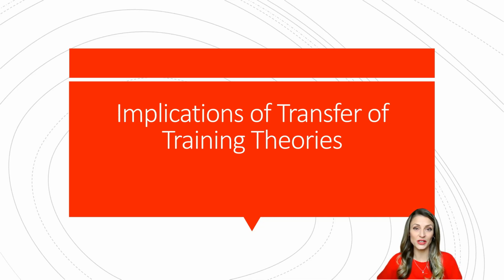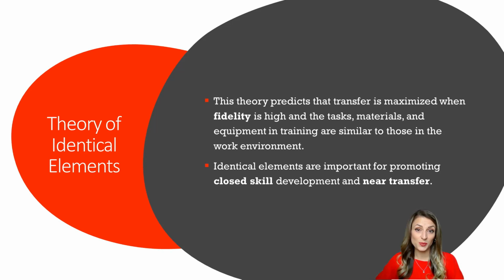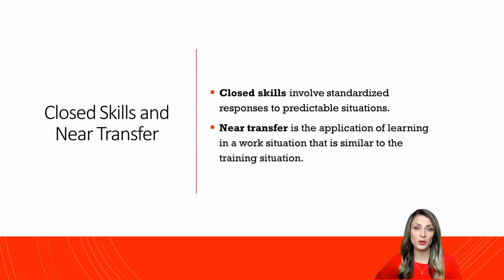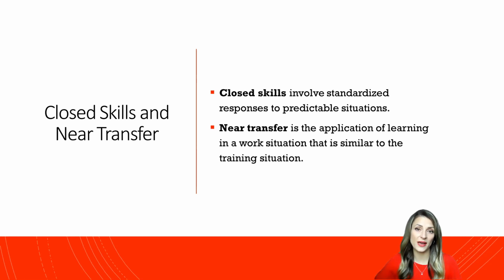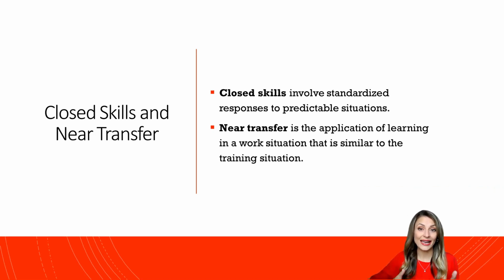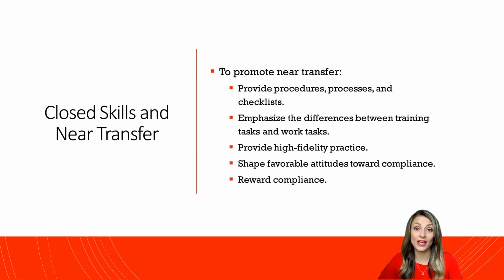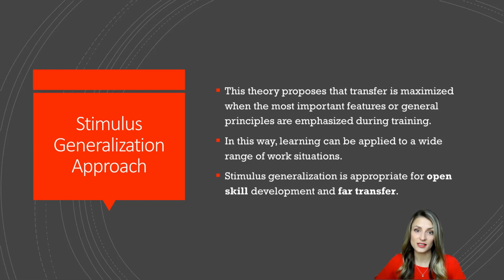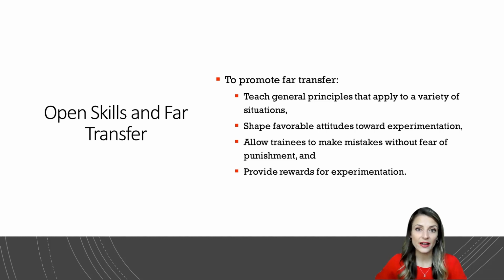Implications of Training Transfer Theories - Training & Development Lecture 4 Part 4 (Full Version)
In this video, we explore the transfer of training theories and their implications for designing effective training programs. You’ll learn about key theories like the Identical Elements Theory and Stimulus Generalization Approach, as well as how to promote near and far transfer for different types of skills.

Table of Contents:
* Theory of Identical Elements: Discover how transfer is maximized when the training environment closely matches the work environment, particularly for developing closed skills and promoting near transfer.
* Stimulus Generalization Approach: Learn how emphasizing general principles during training allows learners to apply their skills across a variety of work situations, supporting open skill development and far transfer.
* Promoting Near and Far Transfer: Explore strategies to enhance transfer for both closed and open skills, such as providing high-fidelity practice, encouraging experimentation, and rewarding compliance or adaptability.